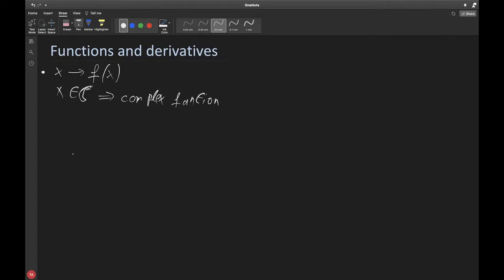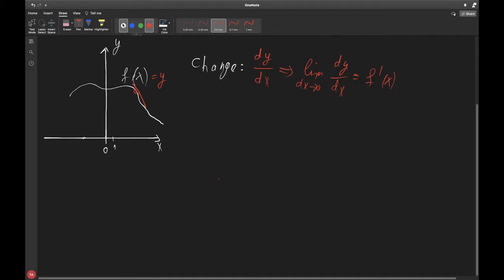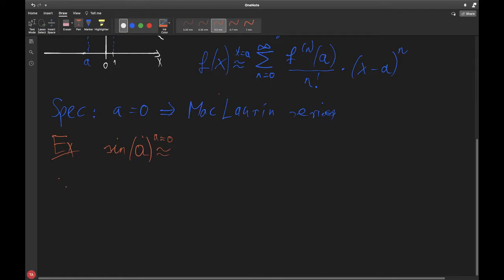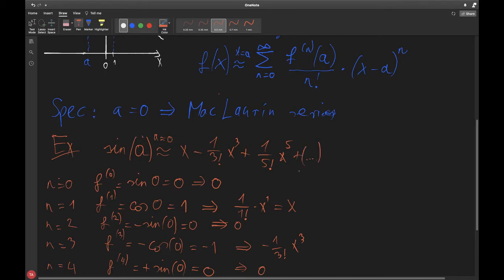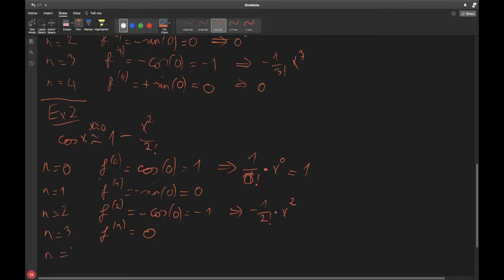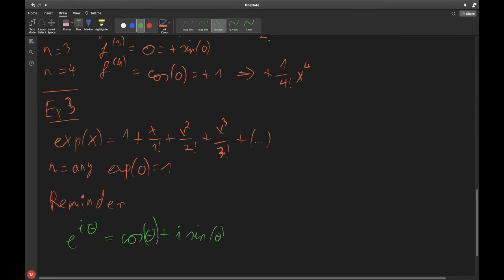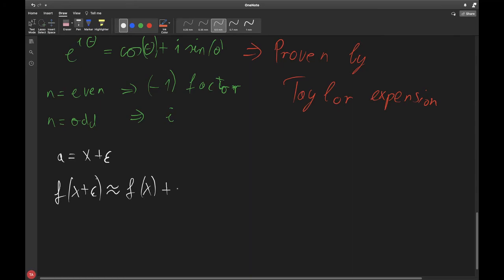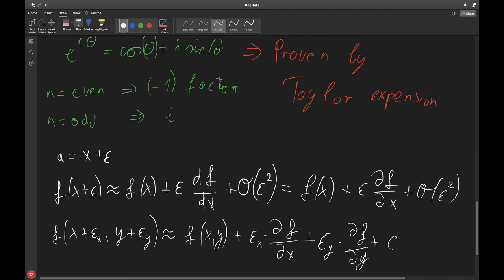Math background for Physics | Functions and derivatives (inc Taylor series with examples)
In this video we touch on the idea of a derivative and we use it to discuss how we can approximate functions using Taylor series. We are also going through 2+1 examples: the sin(x), cos(x) and the exp(x) functions. We also refer back how that is connected to the Euler identity for complex numbers.

Table of content:
0:00 - Intro
1:55 - Derivatives
3:42 - Taylor series
6:05 - Example with sin(x)
9:40 - Example with cos(x)
13:00 - Example with exp(x)
14:23 - Euler identity
17:13 - Approximate f(x+\epsilon)
19:12 - 2D function approximation